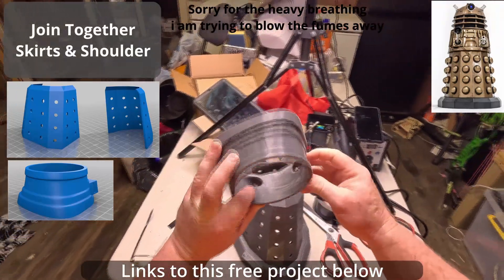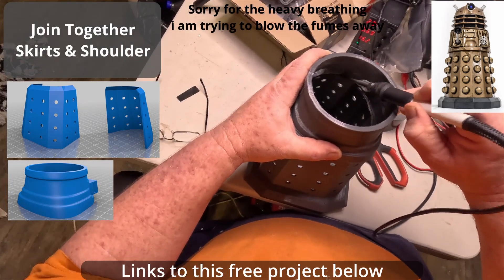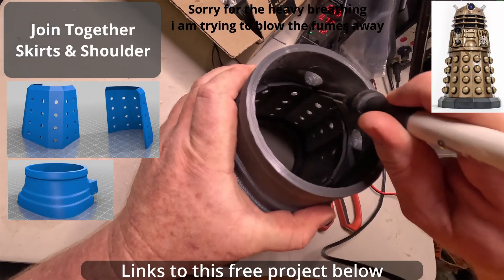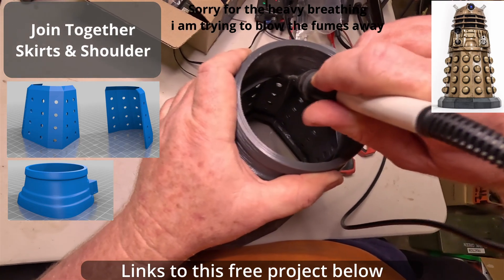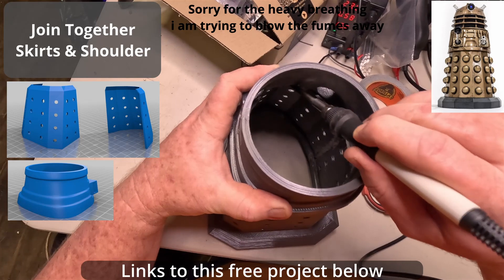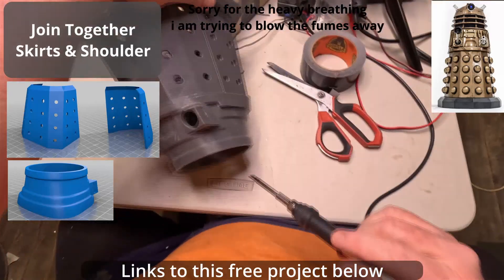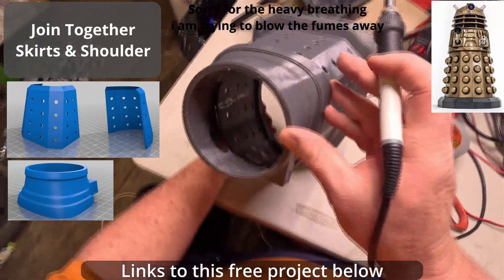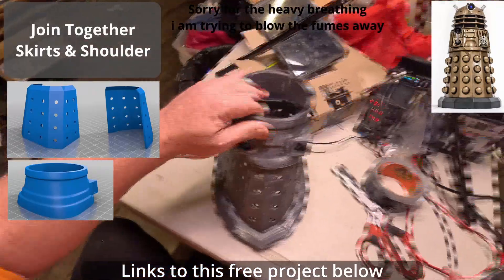Free Dr Who Dalek Build With All Files Included Join ( Shoulders To Skirt ) Part 3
Building a Large 3D Dalek 350mm tall ..
This is the 3rd part of a 3d model build ..
I have printed mine at 200% and i am trying to plastic weld as much as posable but u can use what ever type of glue if you wish ..
i am using PETG on my Ender 2 S1 Pro with a sprite hot end i used 8mm nozzle for all the large parts so it only took a few hours but you can use what ever size nozzle and what ever filament u like

Instructions
Print one copy of all the parts apart from the following:

Hemi (print 56)
Hemisphere (print 56)
Neckstrut (print 8)
Neckmesh (print 4)
Light (print 2)
The parts are as follows:
balljoint.stl - the ball that the arm swings around on
base01.stl - the front of the base of the dalek
base02.stl - the back of the base of the dalek
boxdecal.stl - the detail pieces on the front of the shoulders
cowl.stl - the cover for the eyestalk on the dome
dome.stl - the dome on the top of the dalek
eye.stl - the eye of the dalek
eyehinge.stl - the joint that the eye swings around on
gunbottom.stl - the joint that the gun swings around on with the bezel
guntop.stl - the top bezel of the gun, where the gunrods join to
hemi.stl - the ring around a hemisphere on the skirt
hemisphere.stl - the hemispheres for the skirt (can be easily replaced with hemispheres sourced alternatively to save printing time)
light.stl - the lights that sit on the dome, best printed in a clear plastic with the raised areas painted silver
neckmesh.stl - the mesh that sits in the neck of the dalek
neckstrut.stl - the struts on the neck of the dalek, slot into the rings
plunger.stl - the famous dalek plunger
plungerring.stl - a small detail that sits just behind the plunger on the arm
ringbot.stl - the bottom ring on the neck of the dalek, the neckstruts slot into it
ringmid.stl - the middle ring on the neck of the dalek
ringtop.stl - the top ring on the neck of the dalek
shoulder.stl - the middle part of the dalek. The slats sit on here, the arms sit in here, and the box decals go on here
skirt01.stl - the front part of the dalek skirt
skirt02.stl - the back part of the dalek of the skirt
slats.stl - the slats decorating the shoulder section. Be aware that they all have a specific place on the shoulders, a mirror of where they will print.
Most parts should fit together fairly easy, but wont stay together without glue.

Get Sent Videos a day early and see un released footage wile
or
Shout Me a Beer
or
Gym's wish list